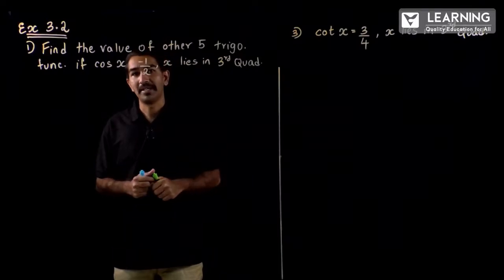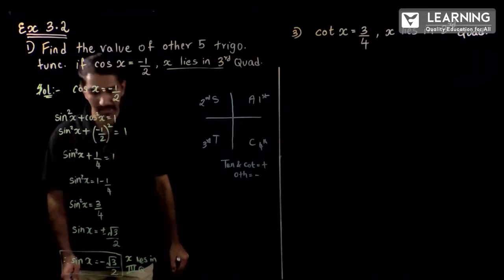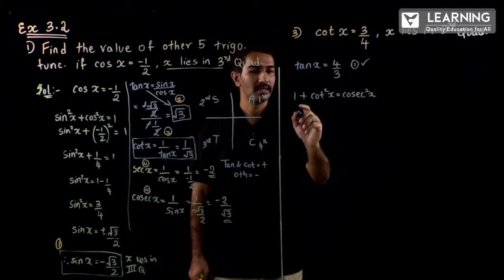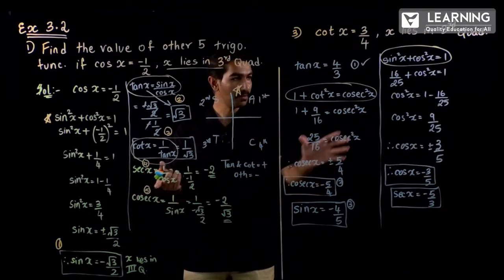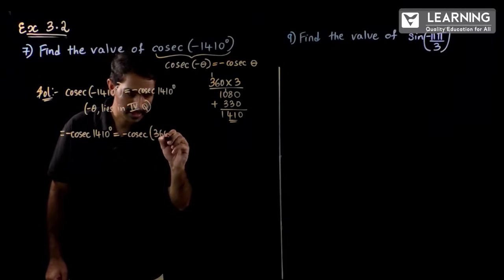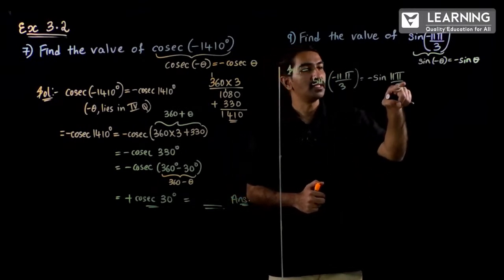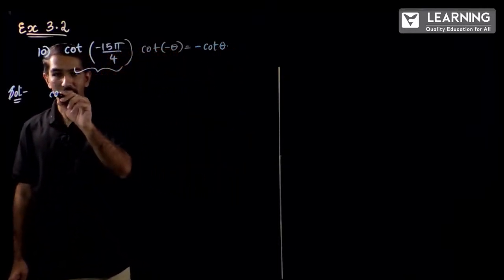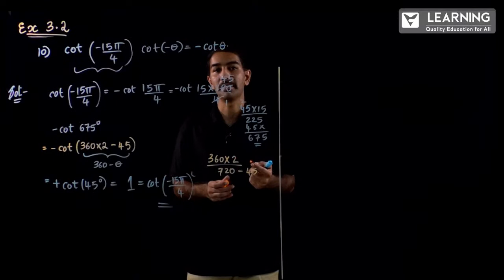Trigonometric Functions | Class 11 | Maths | CBSE & PUE | Vista's Learning| By Karthik sir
Chapter 3 - NCERT exercise problems.

In this session, the topic regarding the Solving of Important questions of NCERT exercise is discussed.

✔️ Study Material 📖
✔️Assessment & performance evaluation 📈
✔️ Prerecorded videos 🎥
✔️ Concept videos 📼